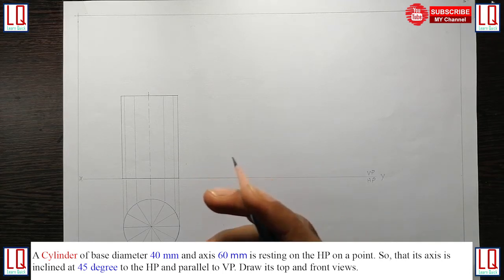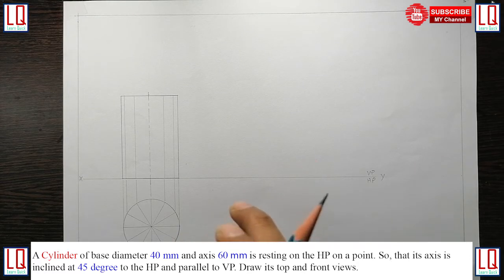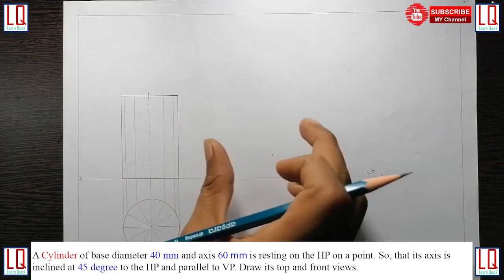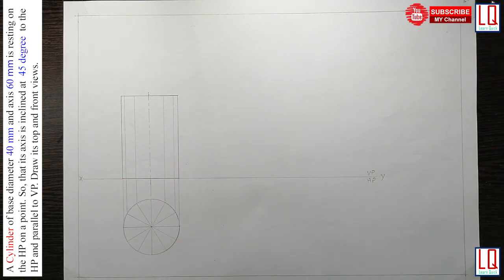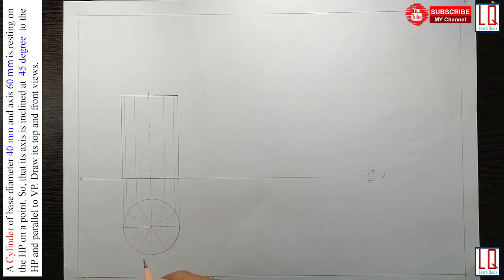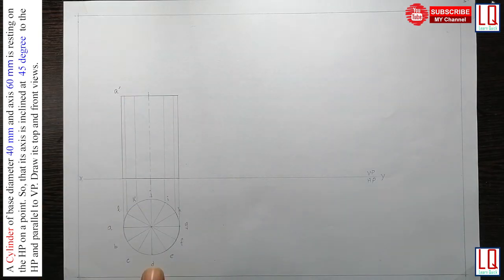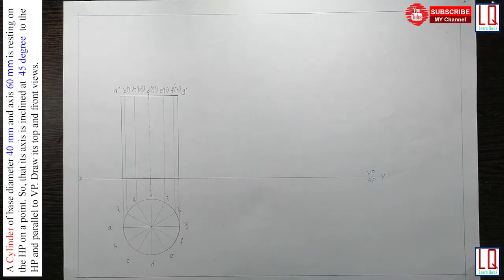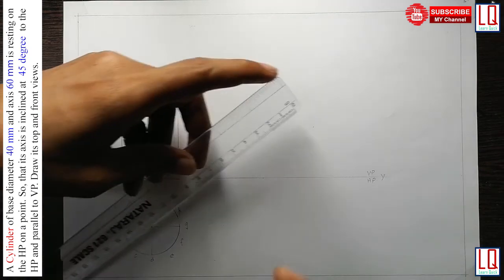Projection of Solids | Cylinder resting on a point | Engineering Drawing | Tutorial | Learn Quick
Resting on a point - Visible and Hidden lines explained for Projection of Solids - Cylinder.
In this video lecture the given problem statement is divided into 3 parts to understand it better. The drawing contains 4 steps, in which 1st and 2nd step is referred from the previous video lecture of the channel. 3rd and 4th step is drawn with clear explanation of visible and hidden lines with tips for neatness of drawing.

For PREVIOUS VIDEO LECTURE on default position for solids.